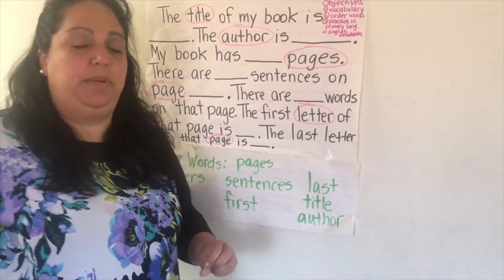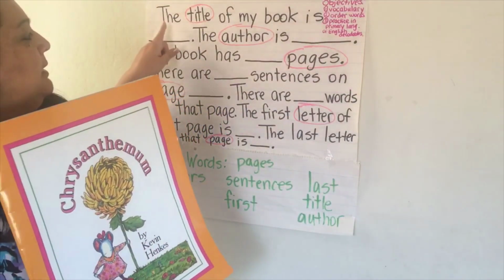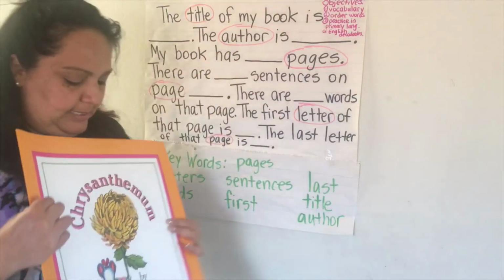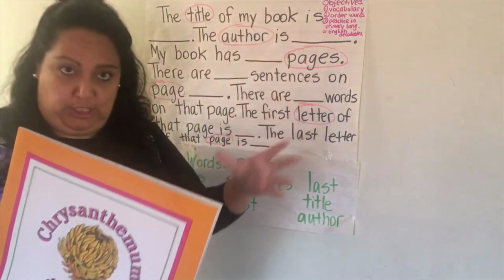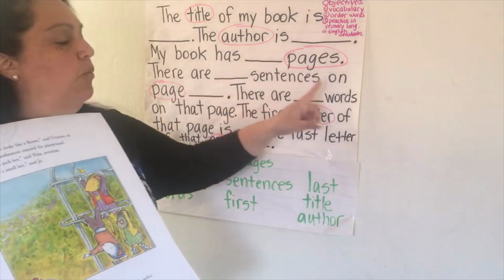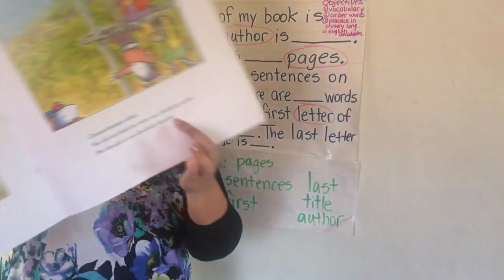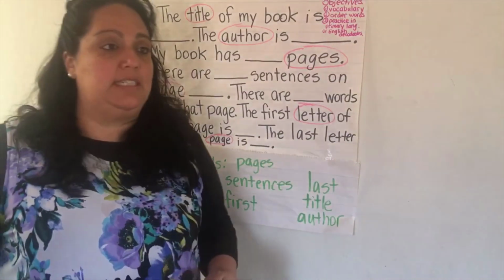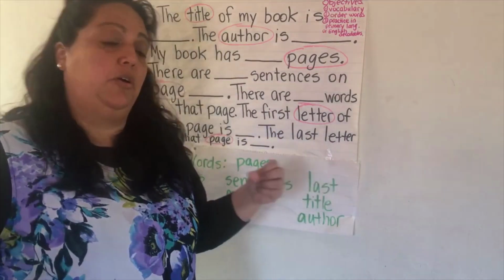Concepts of Print Newcomer ELD mini lesson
Mini Lesson Demonstration for Teachers of Newcomer Students:

This is a quick intro/spiral review of concepts of print. It also focuses on vocabulary and a few order words. As always, read the sentences with your Newcomers several times.